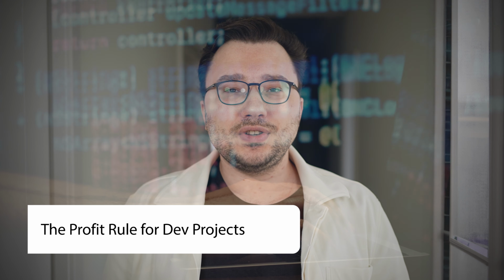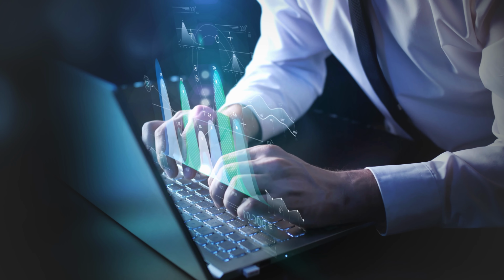Why 99% of Web Developers Get Screwed on Their Projects and Deals (Harsh Truth)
Unlock the secrets to thriving in freelance web development and client relationships

Aleksander Vitkin, with years of experience in the tech industry and mentoring entrepreneurs, shares his insights on becoming an AI developer.

Starting a career in AI development is a promising path for those interested in cutting-edge technology and innovation.

Aleksander Vitkin has visited over 45 countries, assisted hundreds of entrepreneurs in starting and scaling their businesses, and is the founder of BusinessMentor.com.

In 2014, after six successful years in consulting, he established Daily Business Hustle, now known as BusinessMentor.com, at the request of his clients.

As an online educator, Aleksander teaches marketing, business models, sales, and other essential entrepreneurial skills.

BusinessMentor.com is recognized for its numerous success stories and case studies. It's a platform dedicated to results-driven business growth, emphasizing the acquisition of real skills that enable members to build legitimate businesses.

Please note that following Aleksander Vitkin and BusinessMentor.com on social media, participating in any programs, or learning any skills does not guarantee success in business. In fact, most people achieve no results at all.

All content should be regarded as opinion and entertainment only.

Most viewers of business advice do not take action, and many program enrollees do not take their courses seriously. The majority of people are unlikely to achieve results with anything they learn from these videos or programs. We strive to share what has worked for others, but this is by no means a guarantee that it will work for you.

You are 100% responsible for your own results, your ability to learn, implement, and succeed in business and life.

Starting or growing a business inherently involves risk and requires significant effort and time. Please refrain from watching any content on this YouTube channel or signing up for any program organized by BusinessMentor.com or Aleksander Vitkin if you are unwilling to accept these facts.